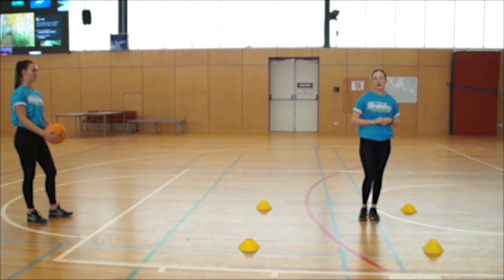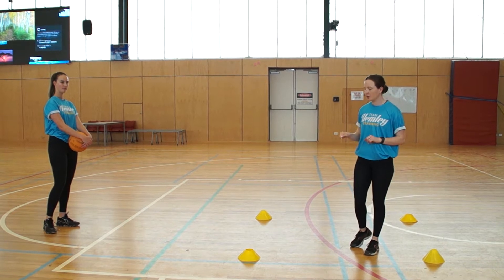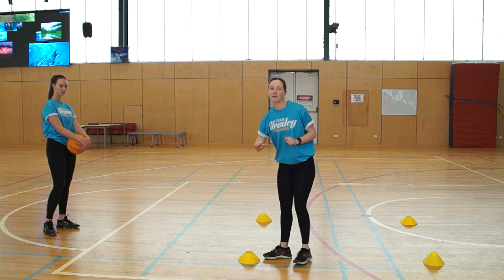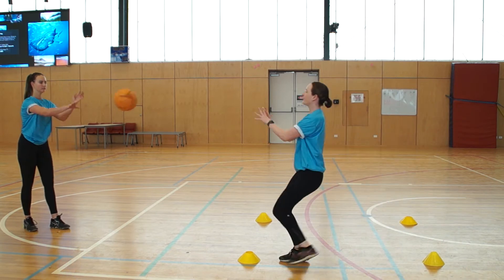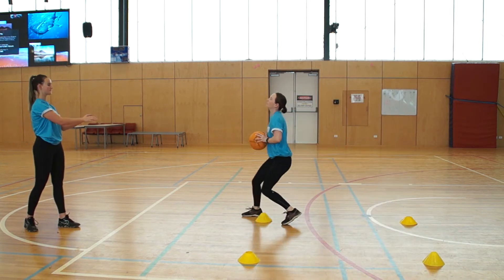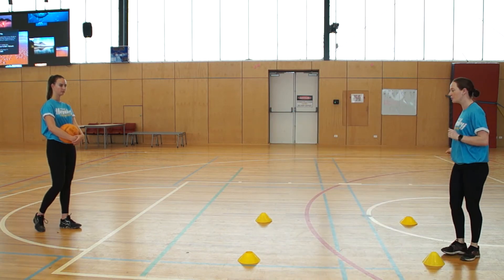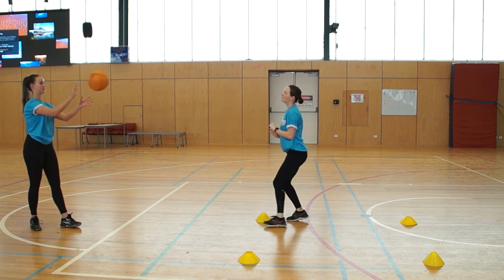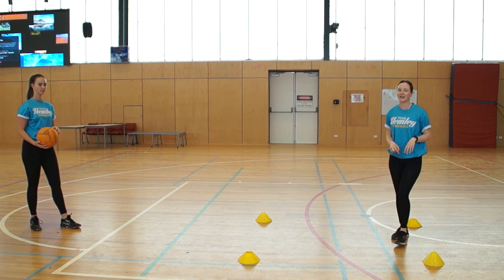Footwork square pass drill